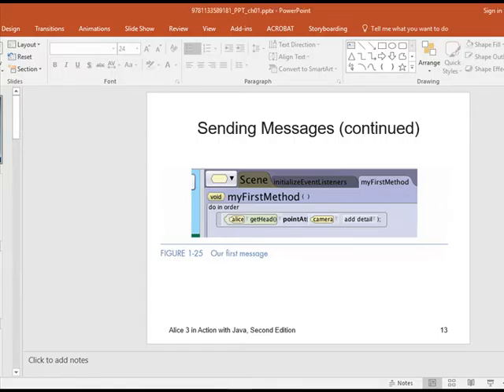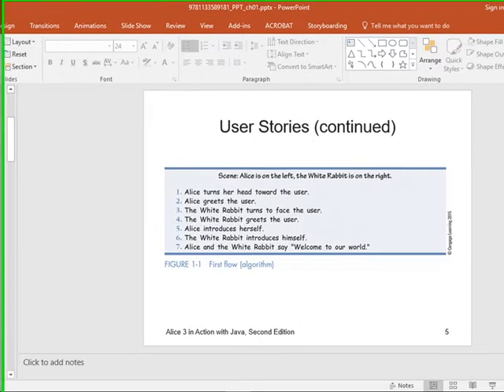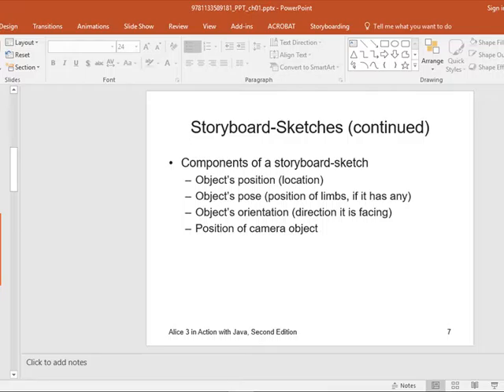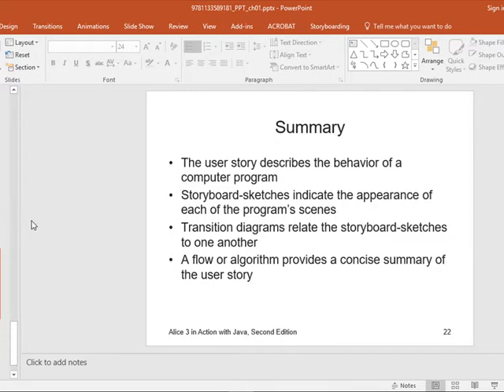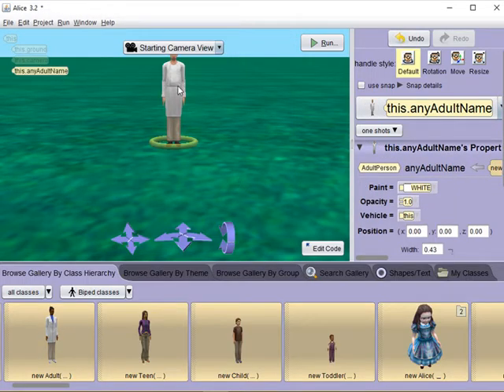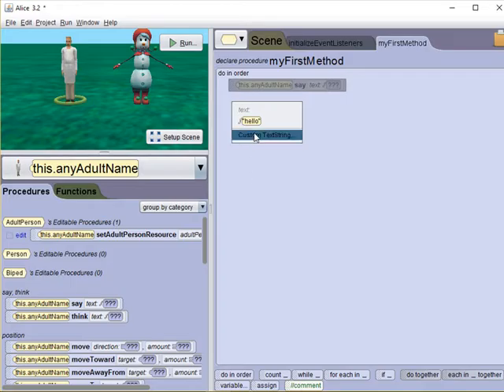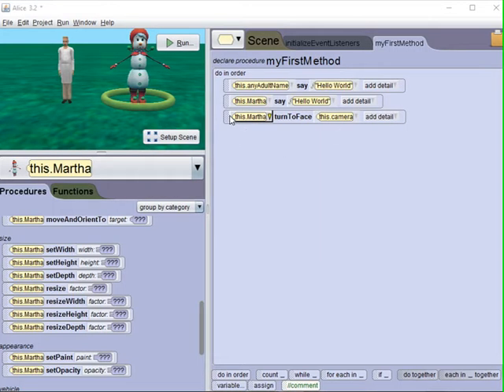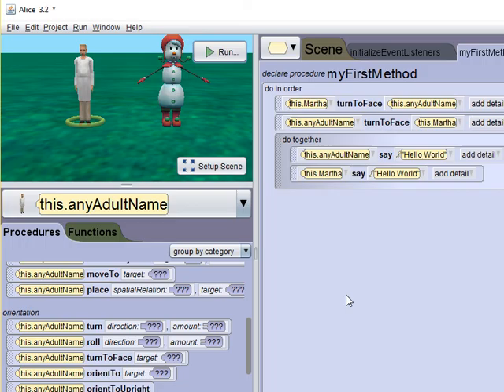First Alice Program